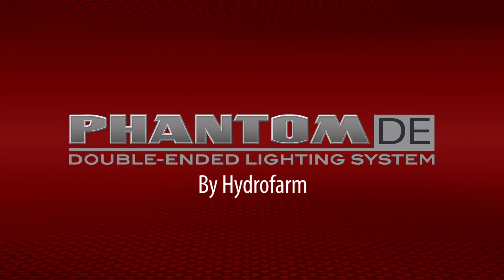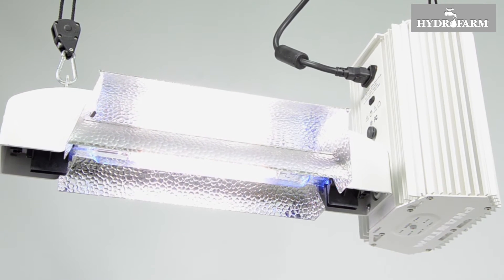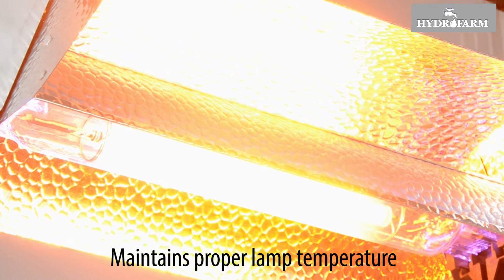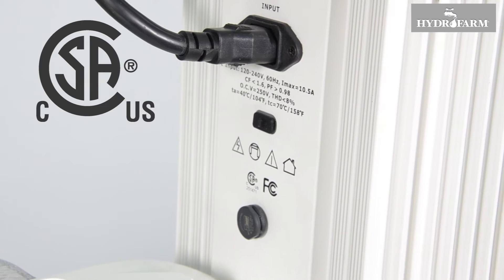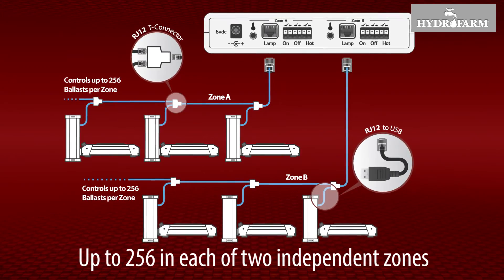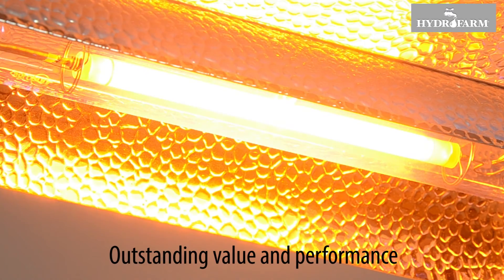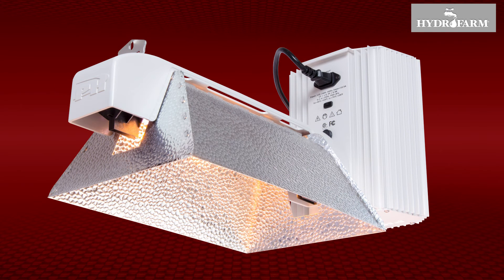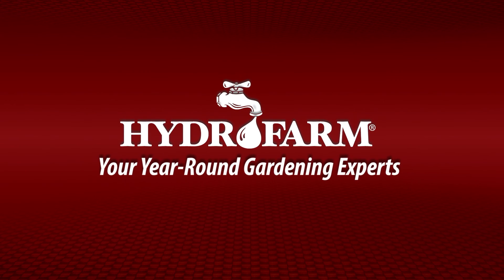Phantom 50 Series Commercial DE Open Lighting System with USB Interface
The Commercial DE Open Lighting System features state-of-the-art double-ended technology that uniformly delivers optimum PAR value over a broad footprint.

At the heart of this system is the PHB5010 Phantom Commercial DE Ballast with USB Interface. Its USB interface enables connection with the Autopilot PX1 Digital Lighting Controller.

Rounding out the system is the DE1000Lh (Open) Reflector and a premium European-made DE lamp with rated PAR output of 2100 µmol/s.

PHB5010 Ballast features:

USB interface provides full compatibility with Autopilot PX1 Digital Lighting Controller
High-precision microprocessor control
Six-way wattage output control: 600W, 750W, 825W, 1000W, and 1150W + PX1 control mode
Robust commercial design
Superior reliability
LED status indicator
Internal RF shielding
Patented ignition control
End of lamp life signal
Auto-restrike feature protects valuable lamps from damaging power interruptions
Cooling fins for maximum heat dissipation
Suitable for use in damp locations
Features an IEC power connection and comes with an 8' 120V 14/3 AWG power cord with EMI suppression and NEMA 5-15P plug
Includes 15' USB-RJ12 Controller Cable Pack
DE1000Lh (Open) Reflector features:

Double-ended system delivers higher PAR value with excellent uniformity
Open design for maximum light output, optimum heat management, and longer lamp life
Premium aluminum European hammertone interior: 99.85% pure, 95% reflectivity
Provides a broad, consistent light spread
Compact design minimizes interference with sun in greenhouse applications
The ideal reflector choice for lower mounting heights
Requires fewer reflectors to meet desired light levels
Highly efficient in overlapping multi-light configurations
European-made VS K12 x 30s high temperature lamp holders
Patented reflector design: D731,109 (and other patents pending)
Premium DE lamp features:

High proportions of red and blue light guarantee efficient photosynthesis
Excellent PAR output (2100 µmol/s)
Quartz glass outer jacket for superior optical quality
Lamp design eliminates shadowing from arc tube support
Designed for use with Hydrofarm and PARsource high frequency DE fixtures and ballasts